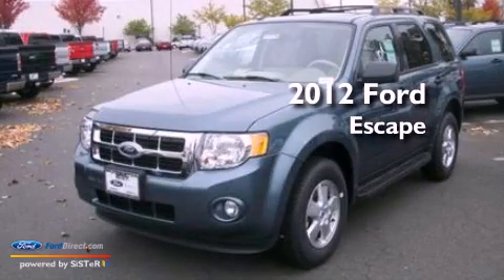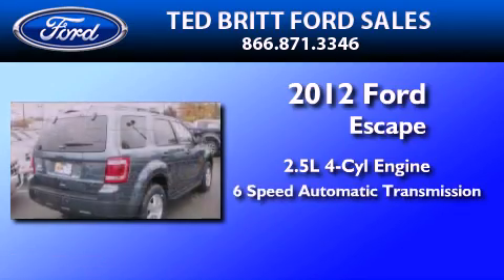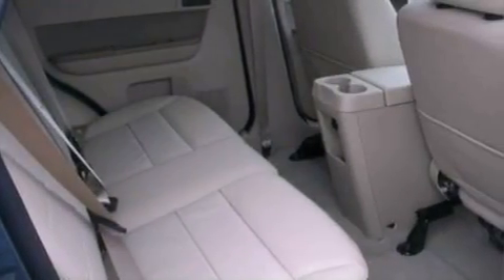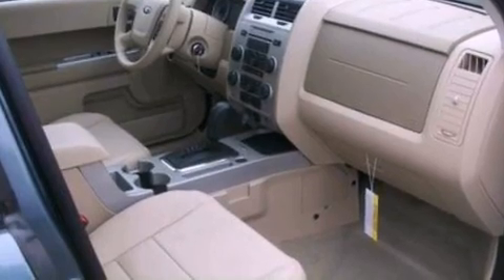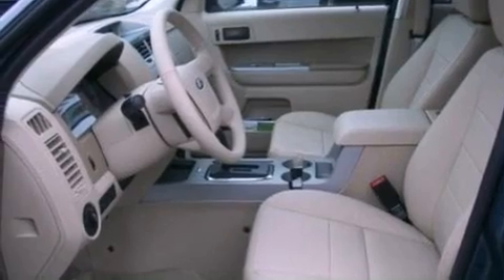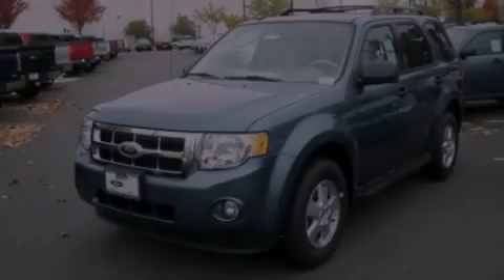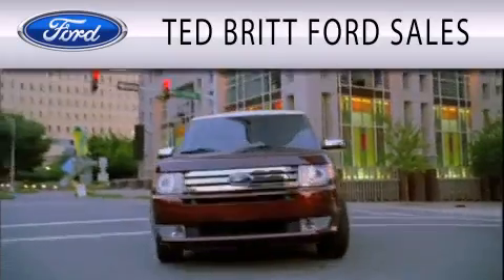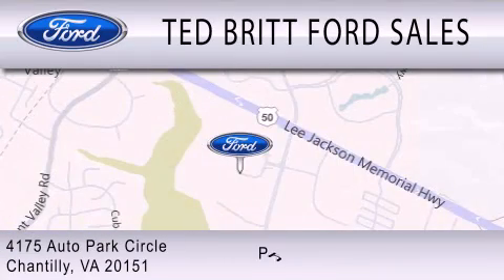2012 FORD ESCAPE VA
Year : 2012
 Make : FORD
 Model : ESCAPE
 Engine : 2.5L I4
 Trans . : AUTO 6SPD
 Exterior : STEEL BLUE

 Interior : CAMEL
 Stock : 20438

 4175 Auto Park Circle
  , VA 20151